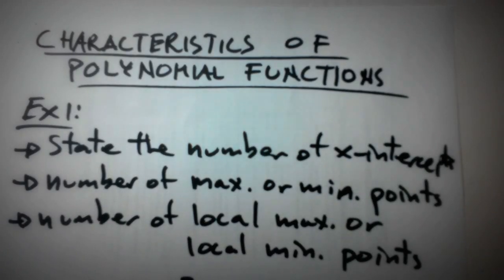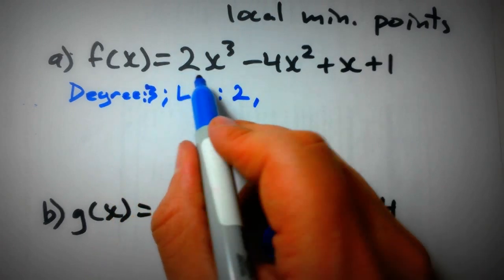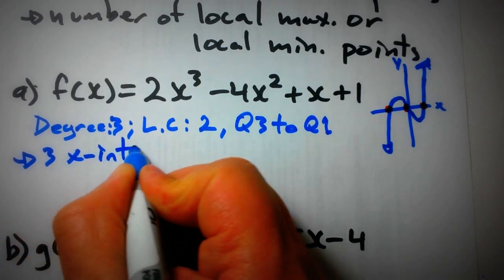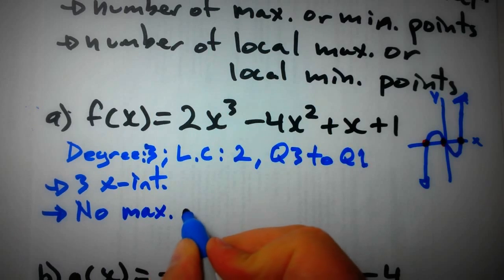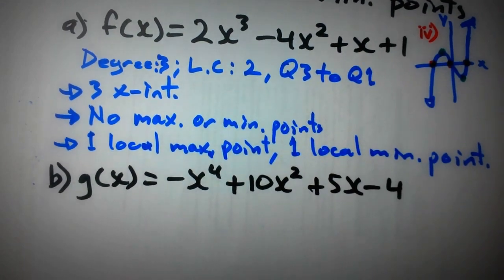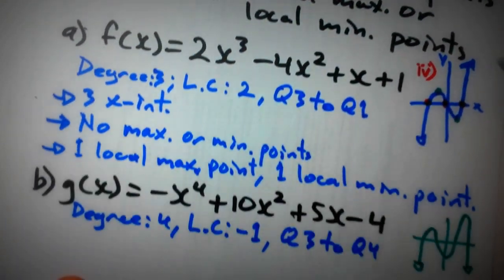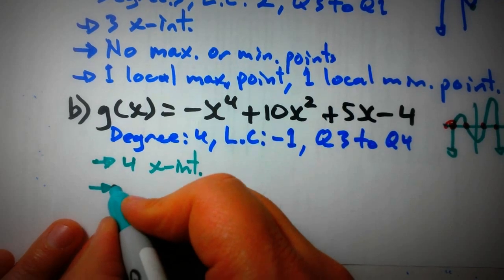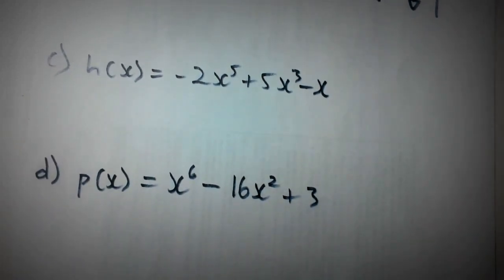Characteristics of Polynomial Functions - Part 1/2